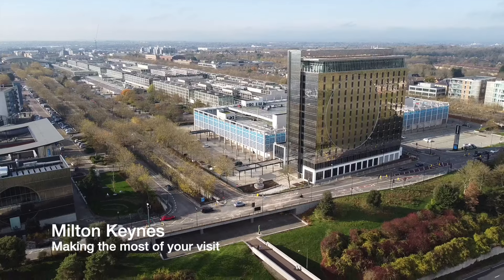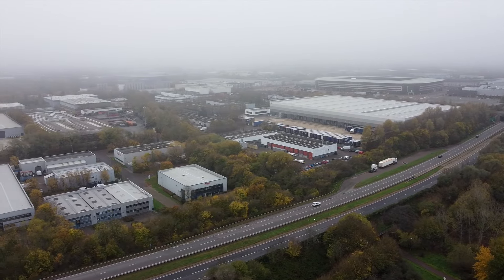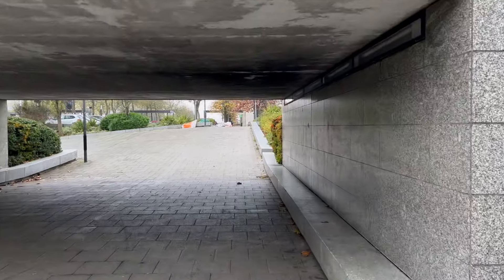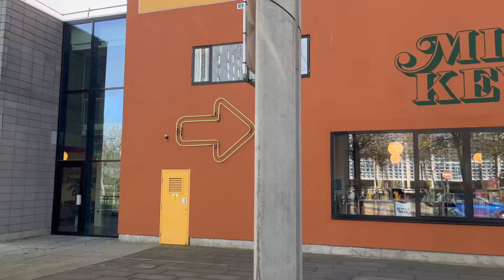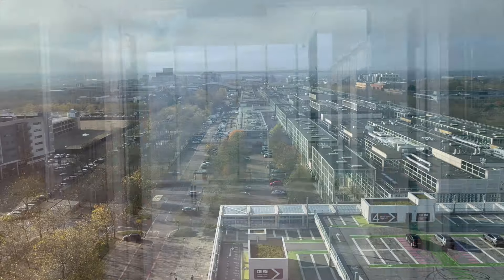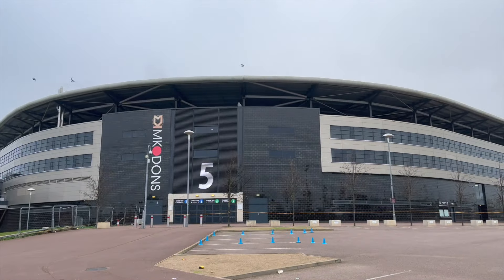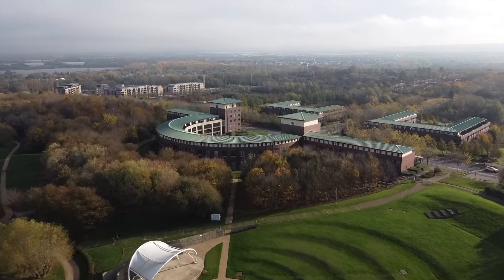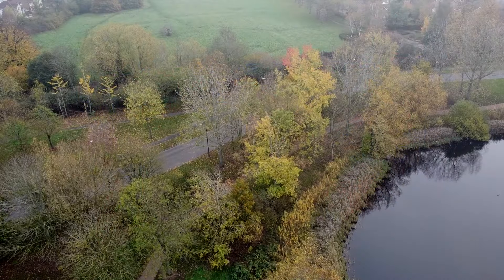Milton Keynes Best Places to visit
In this video I show you all the best places to go on your visit to Milton Keynes.
MK Shopping Centre (Centre MK)

Included Sites:
- Snow Dome (Xscape)
- Theatre District
- MK Gallery
- Hotel La Tour
- Campbell Park
- Willen Lake
- Gulivers Land
- MK Dons Stadium
- Tree cathedral
- National Sci Fi museum
- Pixel Bunker

I've not included the concrete cows.